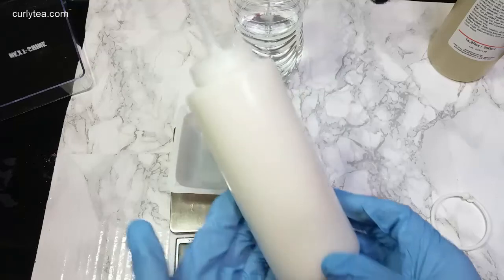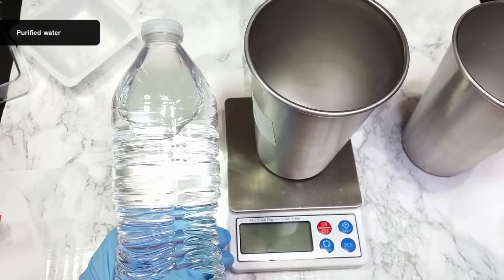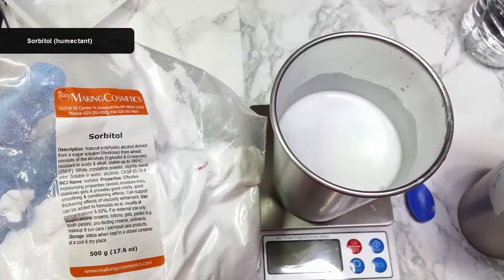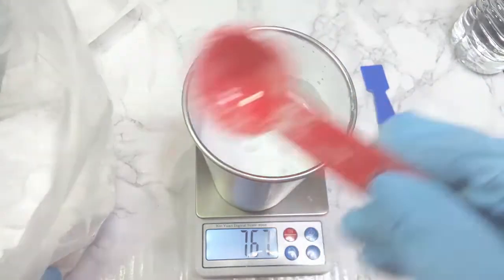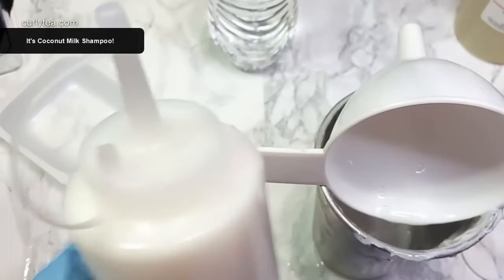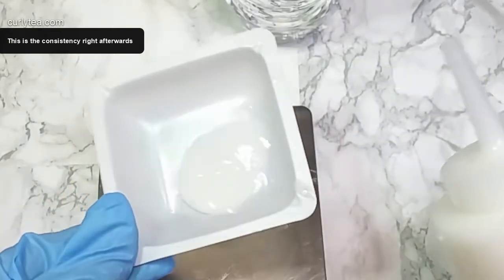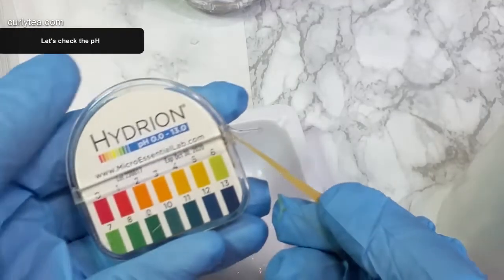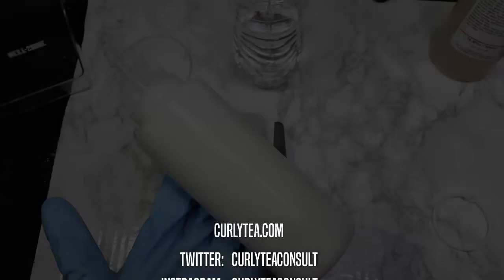56: Creamy Coconut Milk Shampoo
Creamy Coconut Milk Shampoo

FIND CURLYTEA
(Recipes will always be posted at website 1st)